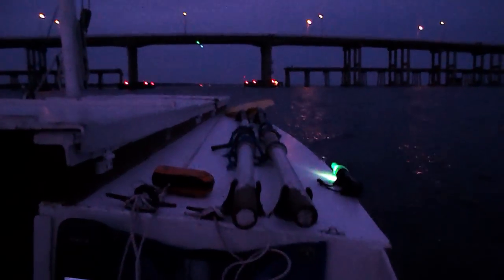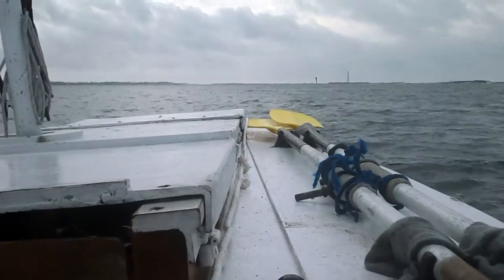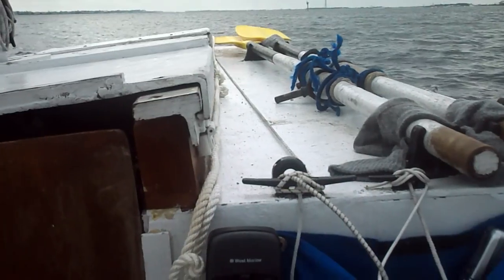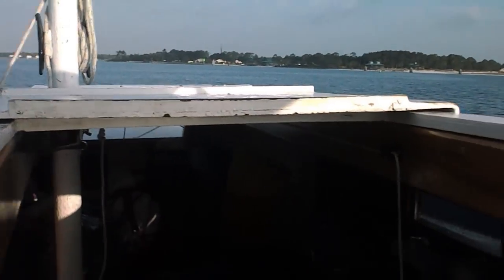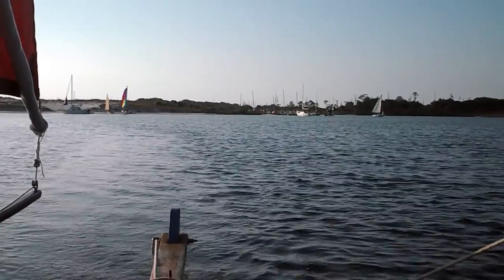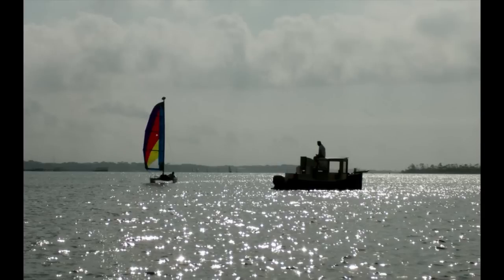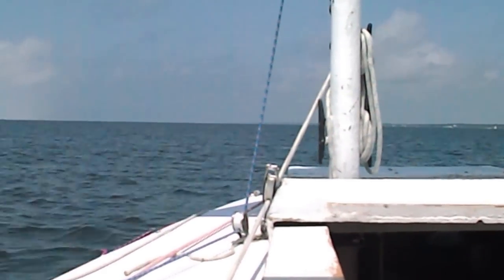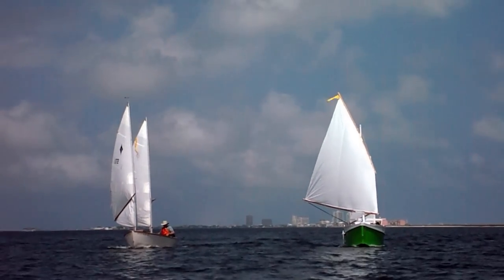2013 Florida 120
Oaracle does the 2013 edition of the Florida 120 in the Pensacola area. Wonderful, fair winds and great sailing prevailed!